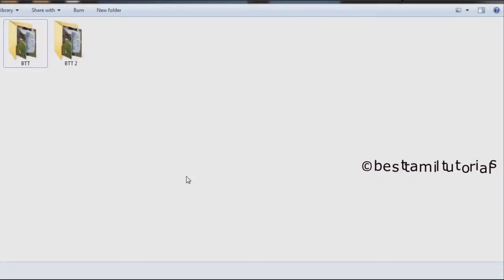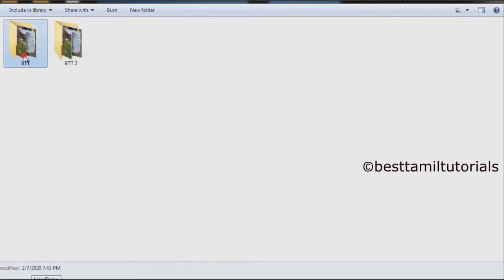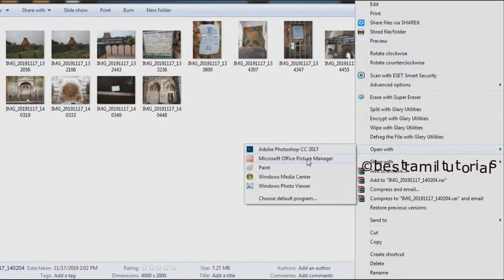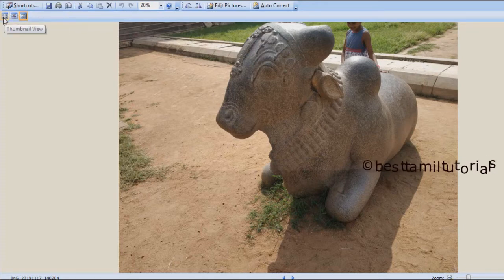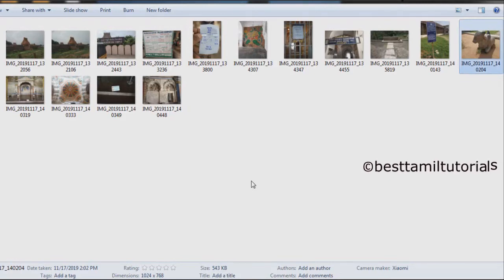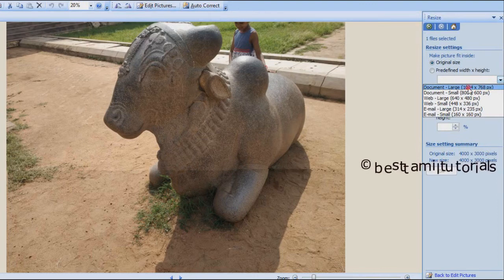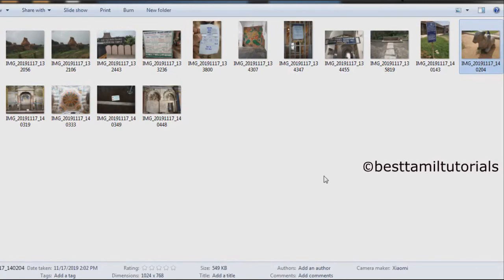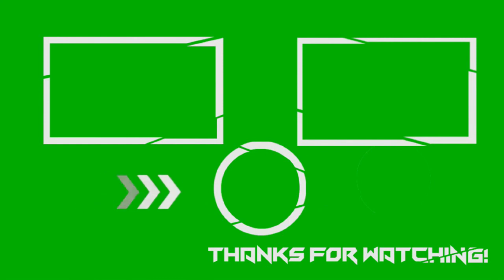GROUP BULK PHOTO RE-SIZE (SUPER TRICKS) - BEST TAMIL TUTORIALS.